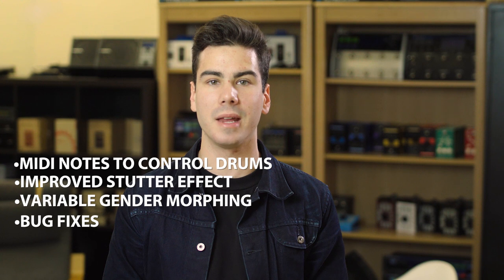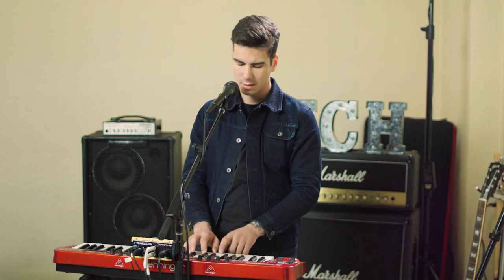Perform VE - Firmware 2.0 Update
Perform VE has a brand new firmware update that will allow you to unleash your creativity like never before! With added Midi notes to control drums, an improved stutter effect, and variable gender morphing, you have even more ability to customize your sound to fit your style and create lush synth sounds using just your voice and a midi keyboard.

Jump to 02:00 to see a brief demo of the Perform-VE in action!

Download the Voice Support App for you Mac or PC

Update includes:
-MIDI notes control of drums
-Variable Gender Morphing. The Style parameter on the Morph button now has a full ring of variable gender from constant to full keyboard mapping before going through 9 analog synth vocoder waveforms
-Improved Stutter Effects. XFX style 1 is now easier to create stutter effects
-Hold Set Button while powering up to ignore CC and PC messages while still accepting MIDI notes
-Lead/MIDI level stored in preset.

Perform-VE

Revolutionary Vocal Manipulator with MIDI-Pitch-Controlled Sampling, Vocal Synth and One-Button Drum Looper

PERFORM-VE lets you instantly create iconic vocal sounds from today’s most popular EDM, Pop and Dance recordings. With everything from real-time pitch flattening and extreme sample manipulation to tried and true spatial effects, filtering and looping, PERFORM-VE turns every show into a captivating performance.

FOLLOW TC HELICON

WE EMPOWER YOUR VOICE, YOU INSPIRE THE WORLD

TC HELICON is the only pro audio company that is 100% dedicated to the performance needs of singers. Based in Victoria, Canada, our company is known worldwide for its team of musicians and developers who spend every moment of their working lives listening, talking, singing and interacting with singers and those who share the passion for the singing voice. We are a dedicated group of specialists convinced that the voice is the most beautiful instrument in the world. With a range of innovative products, we inspire, respect and empower modern vocalists.

WHERE TO BUY TC HELICON